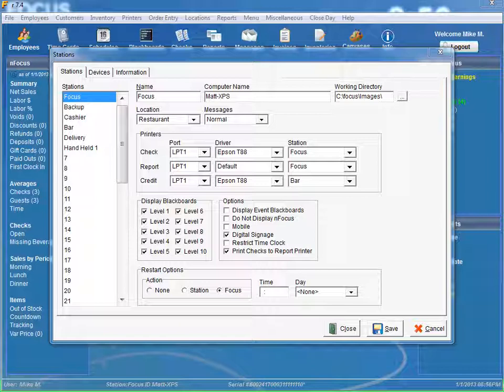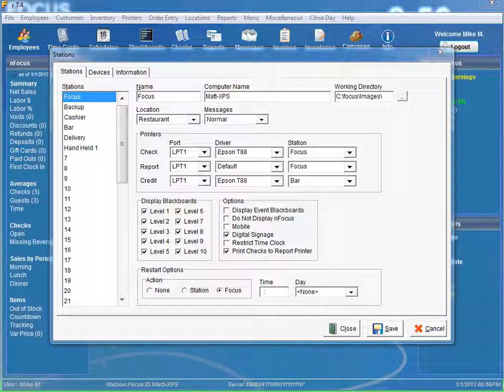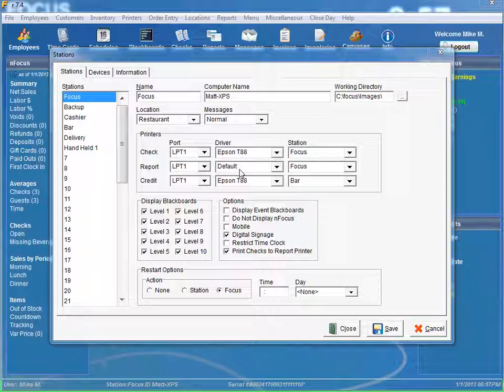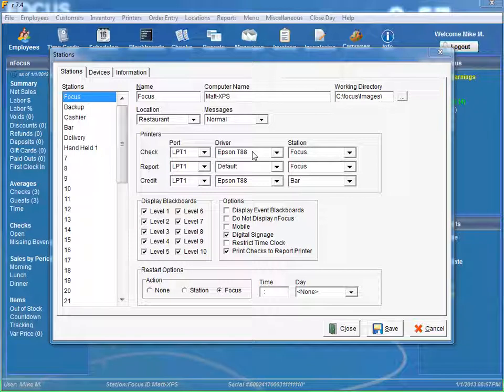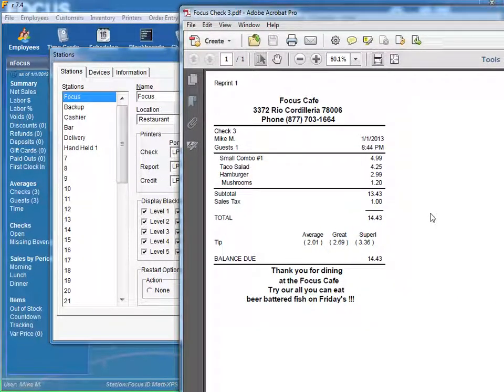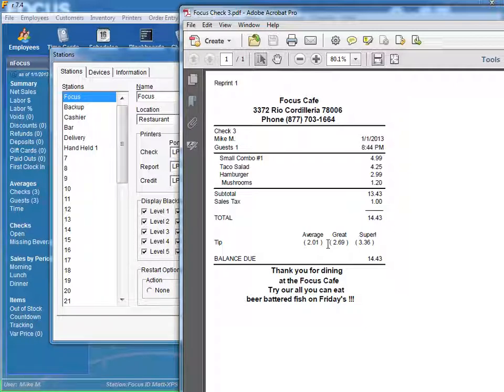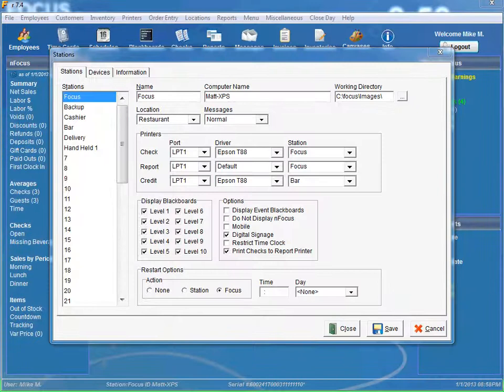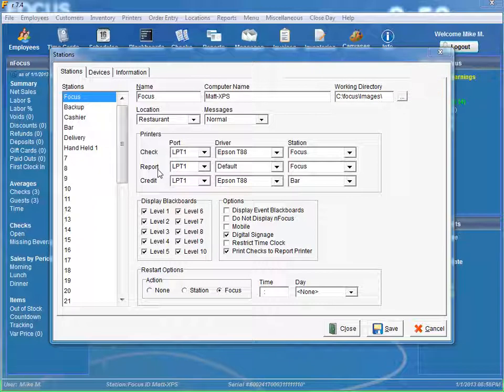Print Checks to Report Printer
This video shows how to setup the Report Printer to print Guest Checks. This feature is available starting with Focus Version 7.4 Build 12.20.1